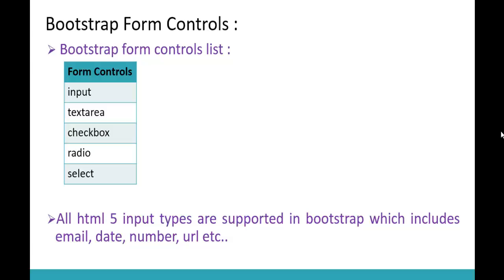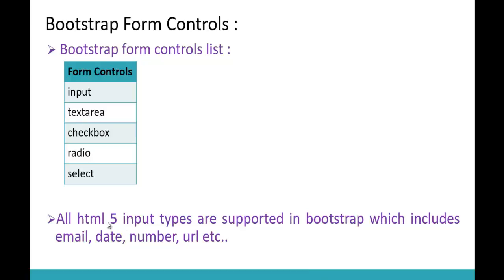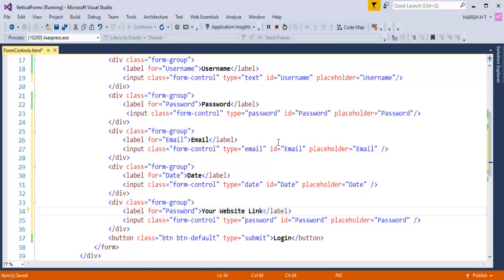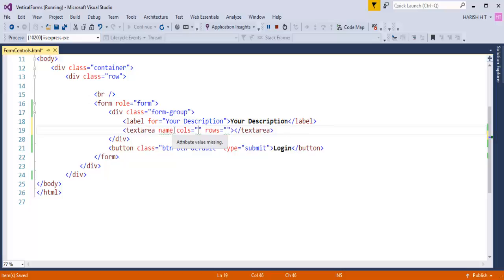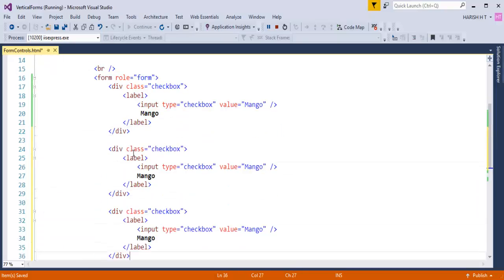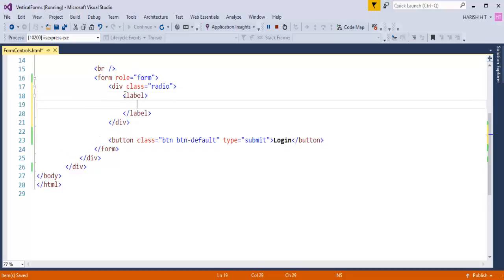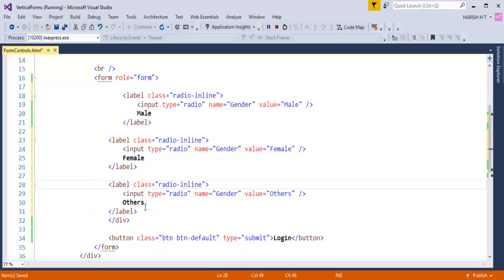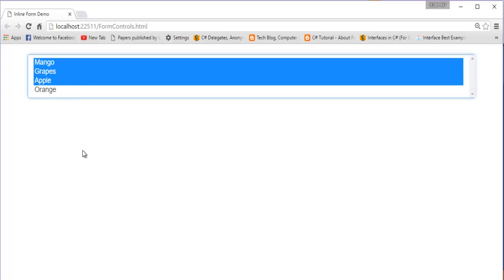Bootstrap Chapter 17 - Bootstrap Form Controls Part 4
Bootstrap Forms :
Bootstrap Form Controls :
Bootstrap form controls list :

input
textarea
checkbox
radio
select

All html 5 input types are supported in bootstrap which includes  email, date, number, url etc..

Twitter bootstrap
Bootstrap forms
Vertical forms
Bootstrap Vertical forms
ankpro
ankpro training
Asp.net MVC
C#
C sharp
Bangalore
Rajajinagar
Selenium
Coded UI
Mobile automation testing
Mobile testing
JQuery
JavaScript
.Net
Components of the .Net framework
Hello World
Literal
using Static.
Auto property initializer.
Dictionary Initializer.
nameof Expression.